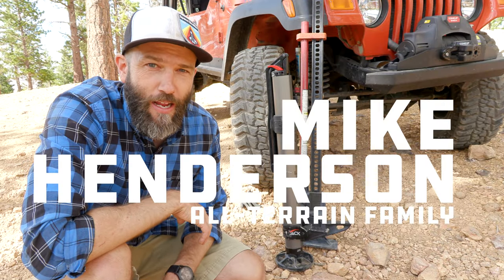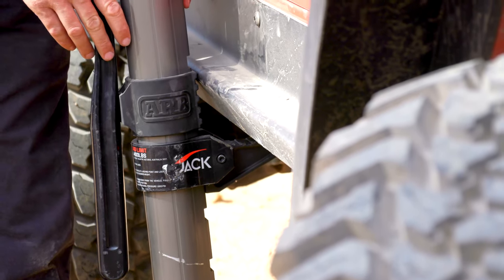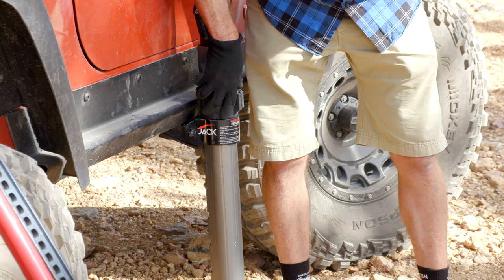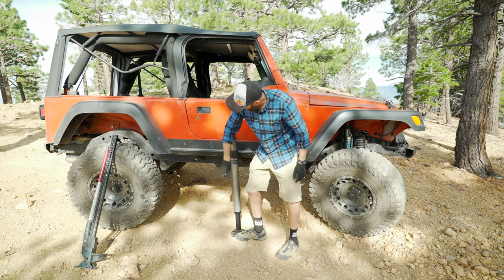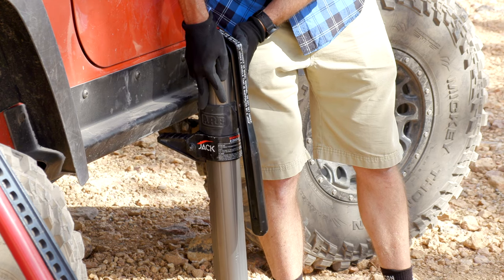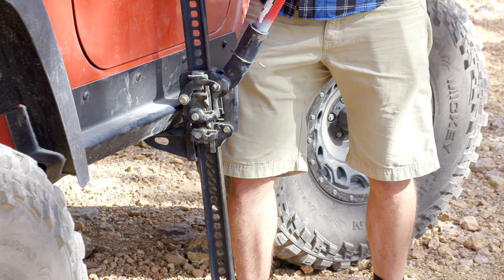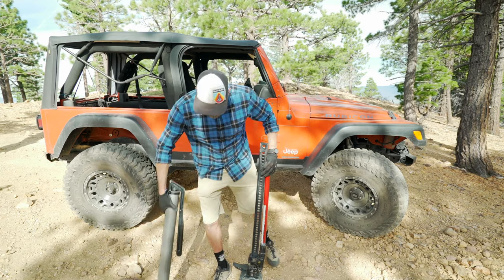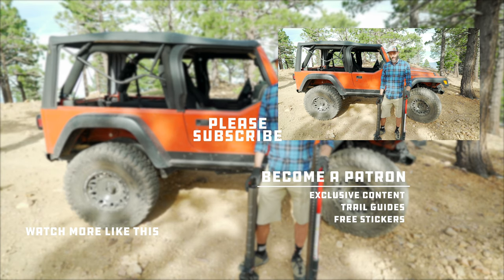ARB Jack Vs Hi Lift Jack: Which is better for overlanding?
Last month I went out with Harry Wagner and Bradd Davidson to test and shoot photos and video of the new ARB Hydraulic Jack for off road vehicles. I did a test of each lifting Harry’s Jeep LJ. My conclusions are that the ARB JACK is a far better and safer tool for lifting a vehicle than a Hi-Lift Jack If you can afford one. Most of us can’t because we’ve already spend 3 months salary on Yeti coolers and drink cups.

You can see how the JACK works and how a Hi-Lift Jack barely works, in the video. Below are excerpts from Harry’s articles about the ARB JACK and Hi-Lift Jacks on The Dirt.

The ARB JACK Review: Is This The Best Jack For The Trail?

For decades the handyman jack has been a staple on the trail, but now ARB has built a better mousetrap. Handyman jacks, or trail jacks, are relatively inexpensive, tough as nails, and simple. So is the ARB JACK (while confusing, it is actually called JACK) a product looking for a solution to a problem that doesn’t exist? We don’t think so, as it addresses many of the issues that have plagued handyman jacks since their inception. These include instability when lifting, pins that stick when they are exposed to the elements, and difficulty in lifting heavy vehicles. Oh, and they can also break your jaw if your hands happen to slip off the handle when you are raising your vehicle. So there is that.

How To Use A Hi-Lift Jack: The Best And Safest Ways To Use An Essential Off-Road Tool by Harry Wagner

There are few tools for your 4x4 that are as tough, versatile, and inexpensive as the ubiquitous Hi-Lift jack. The basic design by Bloomfield Manufacturing dates back over 100 years. Cast steel construction and a 7,000-lb. capacity means that the Hi-Lift you buy could last you the next 100 years. They can lift your vehicle, clamp together broken parts, spread bent cage tubes, and even winch you out of situations that would otherwise leave you stranded. Hi-Lift jacks can also be dangerous with the potential to cause smashed fingers, missing teeth, and concussions. That doesn’t mean that you need to be afraid of these tools. You just need to have a healthy respect for them and learn how to use them properly. The trick is to learn the easy way and not the hard way.